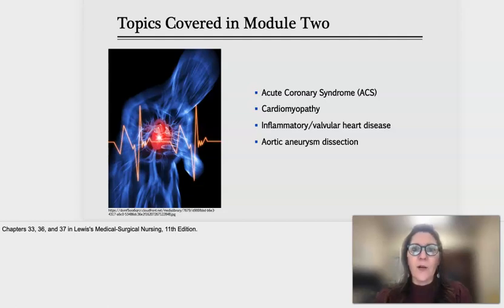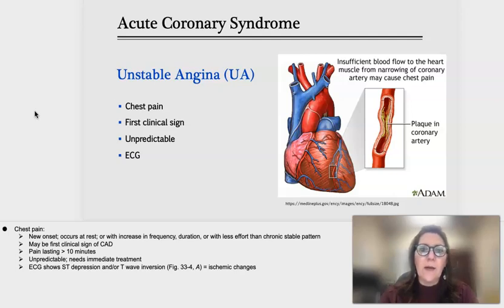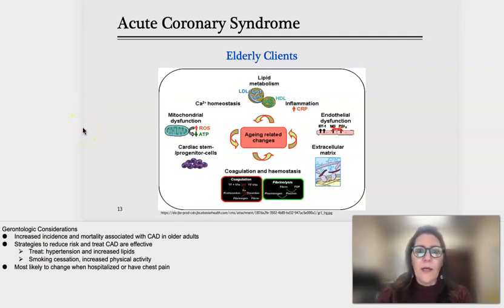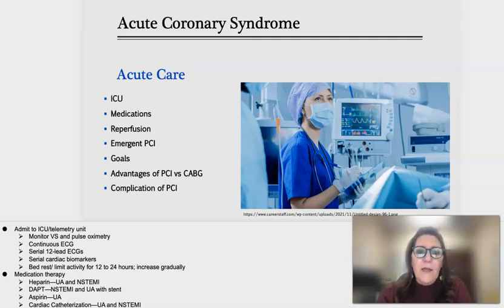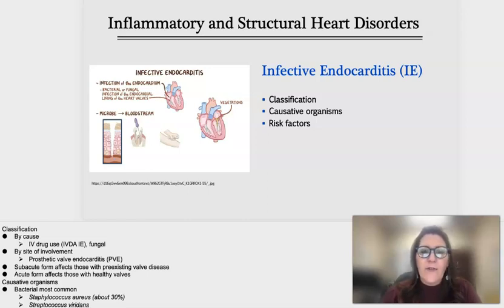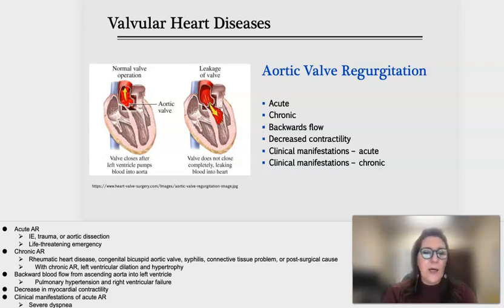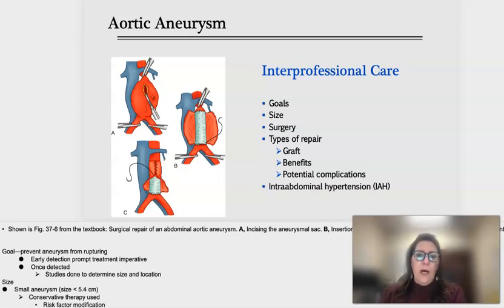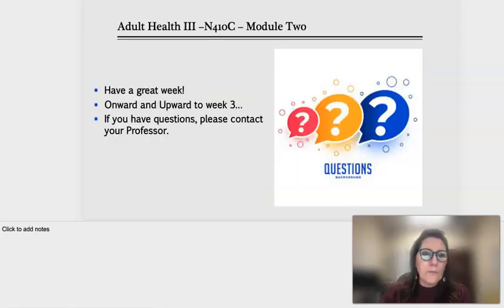N410 Module 2 Lecture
Professor's Lecture